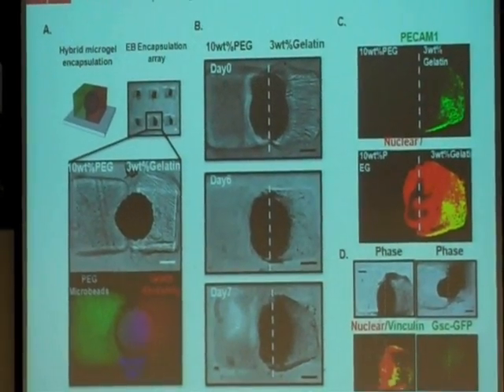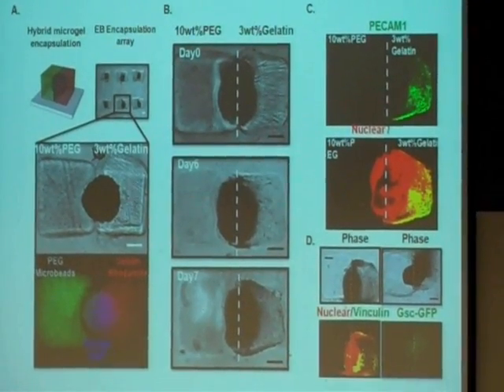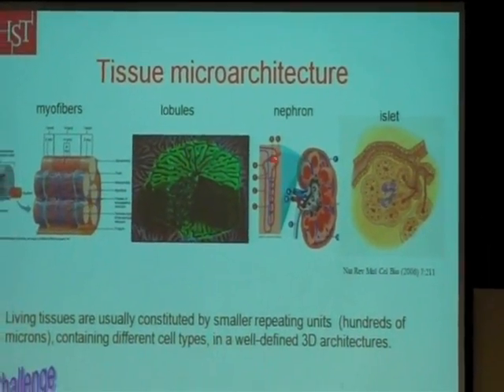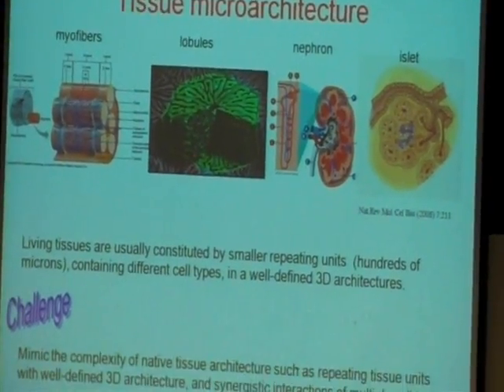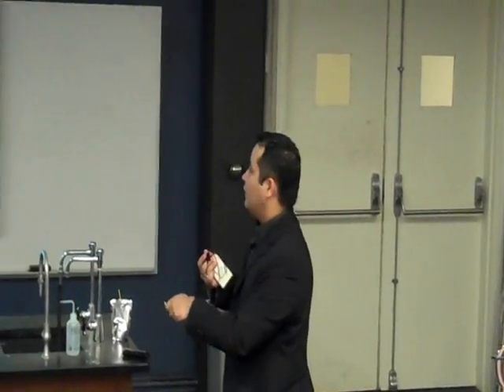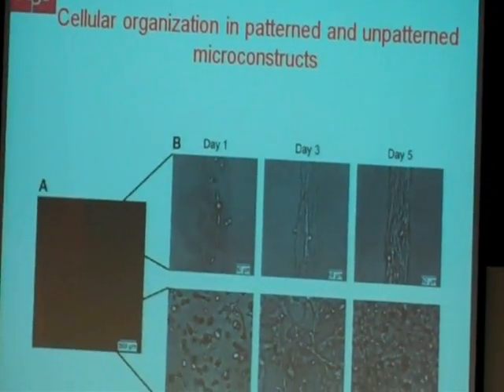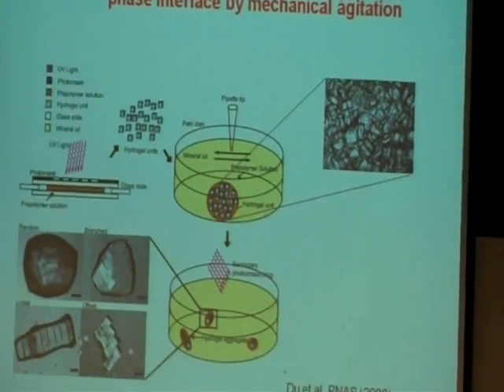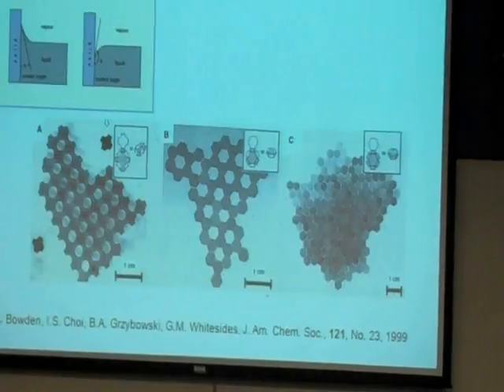Tissue Engineering Lecture (5 of 7)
Lecture by Prof. Ali Khademhosseini on tissue engineering was delivered on the campus of Middle Tennessee State University (MTSU) in Murfreeesboro, TN on November 19, 2010.   Hosted by the Molecular Biosciences PhD and Master in Science in Professional Science Programs and the MTSU Chemistry Society.